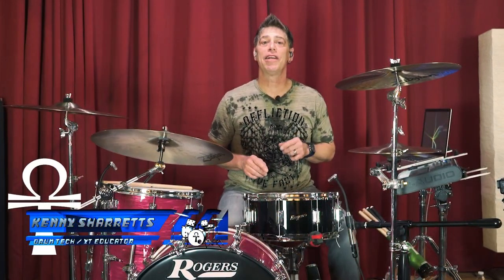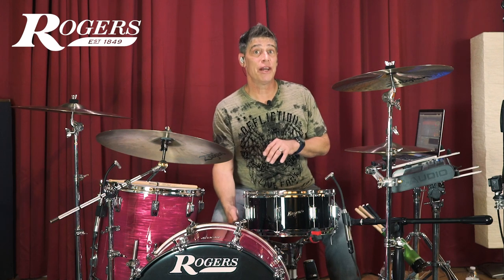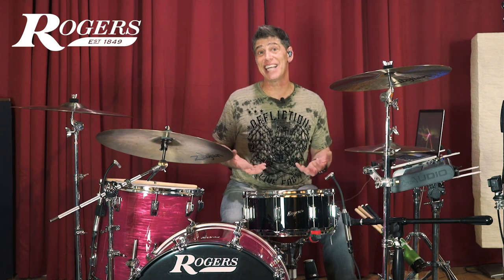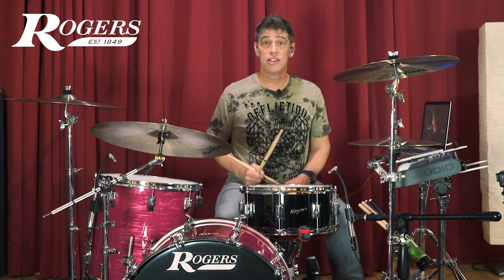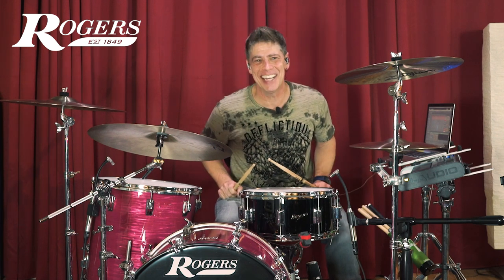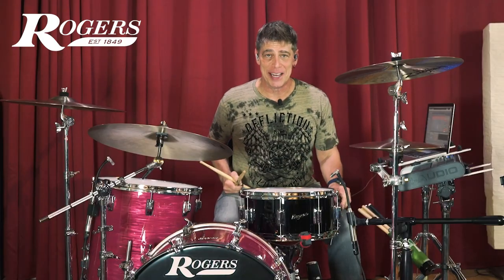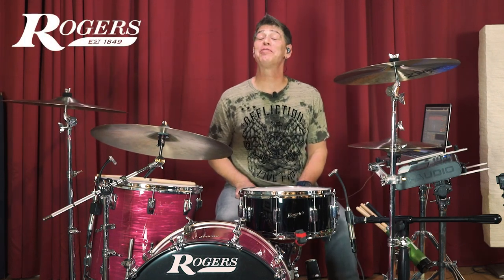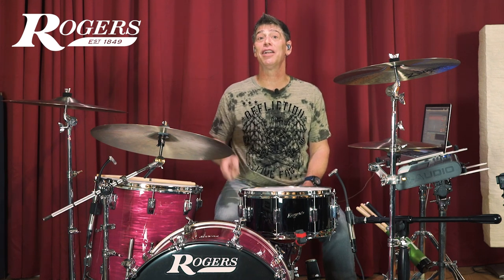HOW TO TUNE A 6 5” x 14” 8 LUG SNARE DRUM TO 7 DIFFERENT TUNINGS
TAKE YOUR SNARE DRUM TUNING GAME TO THE NEXT LEVEL!!! Howdy All! Here's my latest drum tuning vid with tons of tips for how to tune an 6.5" x 14" 8 lug snare drum to 7 different tunings at several different tension levels. 7 different sounds, and feels to serve all types of music. Learn how to go from tuning to tuning with ease. While this Rogers Power Tone is a great sounding drum these tips, and tunings will help you get the best sound possible from ANY 8 lug snare drum.In this video I demo/discuss 7 different tuning intervals I used to show you great snare sounds at High, medium, and low tensions so you can find a sound that serves YOUR needs. In the full step by step lesson which you can stream , I show you step by step how to get these tunings. Pitches/frequencies, overhead guide graphs, AND a ton of drum tuning lessons are included.

Shopping at Sweetwater via this link helps support my YT channel.

BTW, these methods will work for any depth or size of 8 lug snare drum. Tunings discussed/demoed include a high tension Perfect 5th, a high tension Perfect 4th, a medium tension Perfect 5th, a medium tension Perfect 4th, a low tension Perfect 5th ( The Swamp), a medium/high tension Minor 3rd, and a high tension half step.

Products Used In This Video:

Rogers Drums PowerTone Snare Drum - 6.5-inch x 14-inch - Piano Black

Rogers Drums RDH10 Dyna-Matic Straight Cymbal Stand - Single Braced